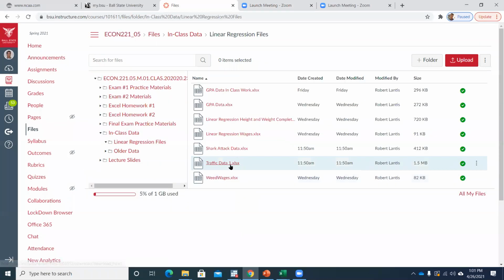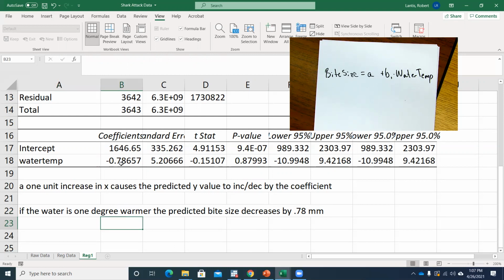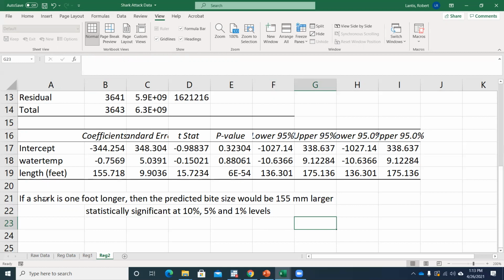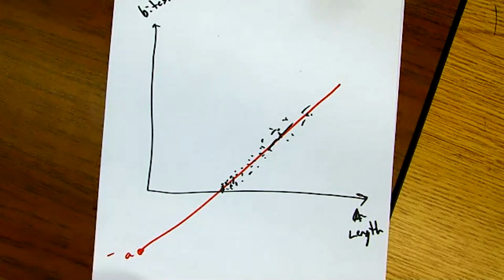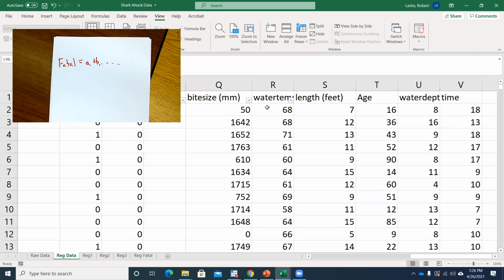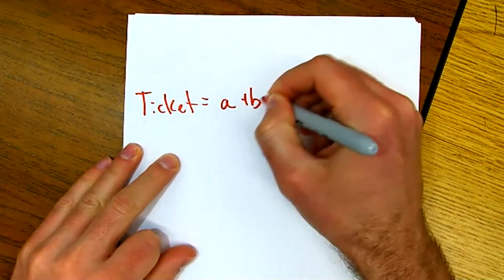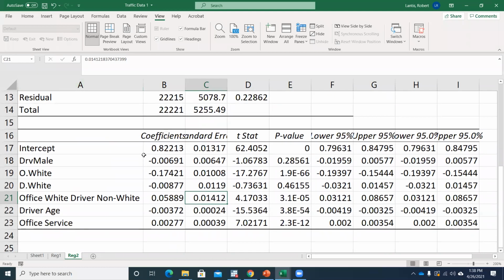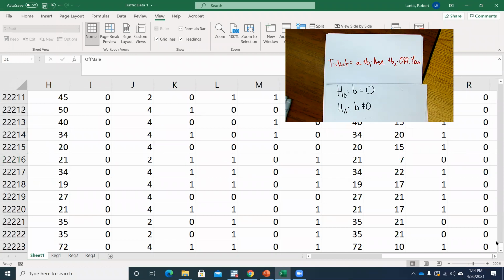Recorded Class Lecture 4/26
More Linear Regression Examples